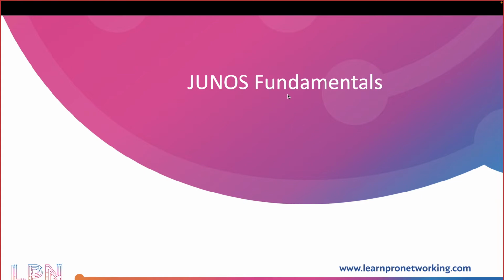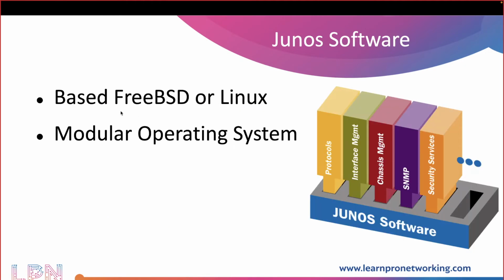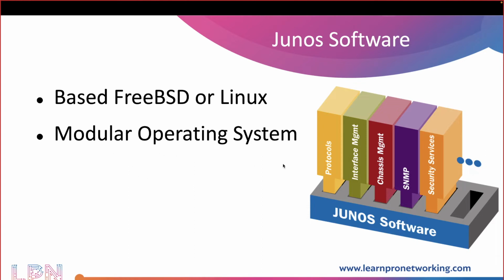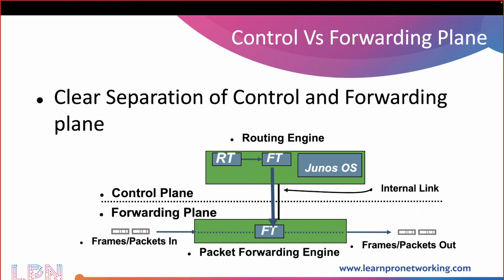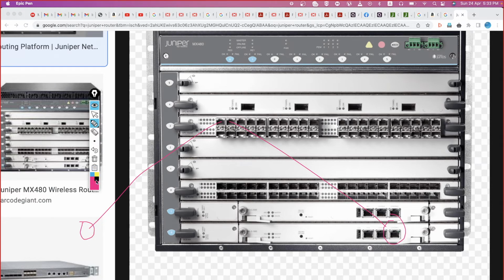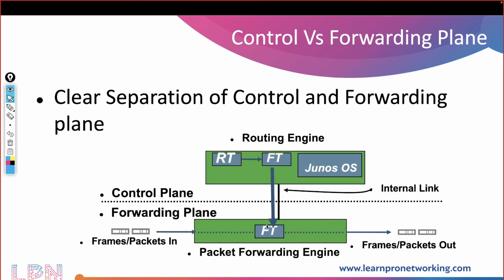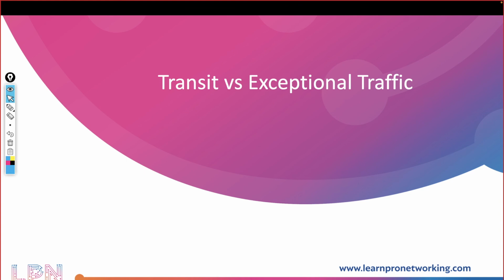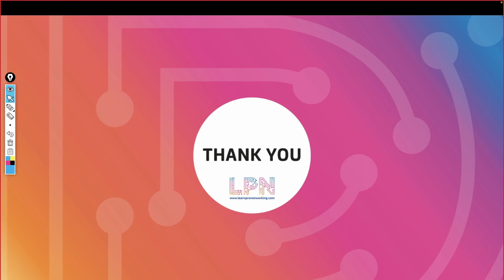1 Introduction to Juniper Operating System Gopi Vekatesan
Learn Juniper Operating System Fundamentals - JUNOS, Architecture like Control Plane and Data Plane, how traffic is classified in JUNOS devices, and various juniper platforms available.